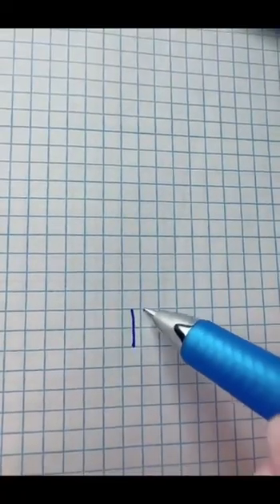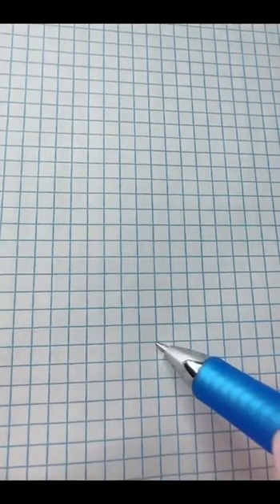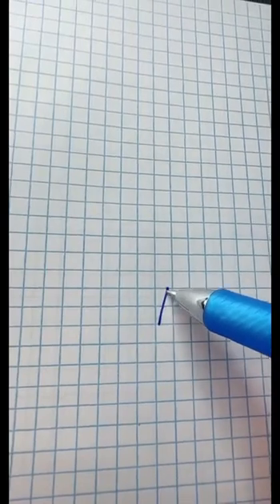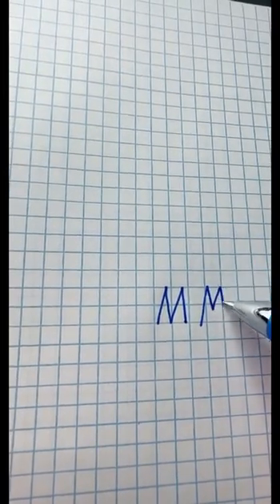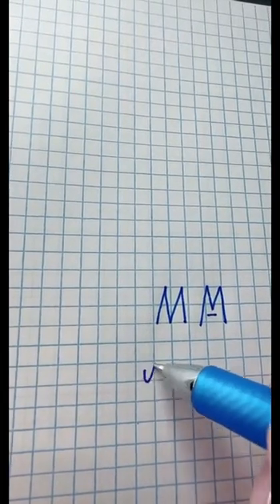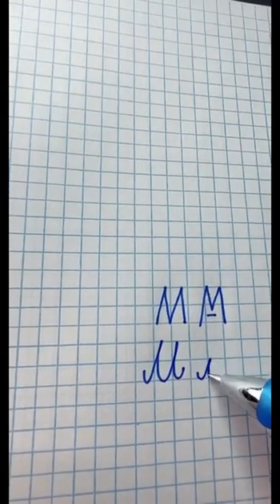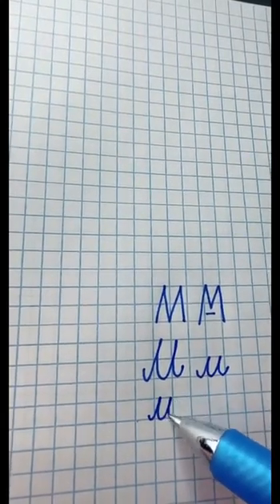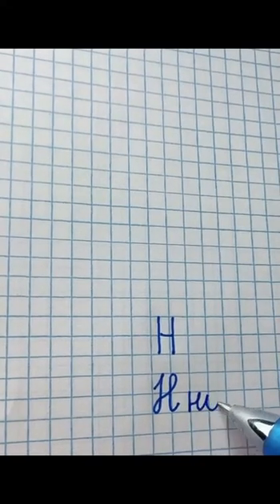How to pronounce letters К, Л, М, Н - Russian Alphabet Marathon 🔤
Russian Alphabet Marathon - Letters "К", "М", "Н", and "Л".
Letter "К" is pronounced like [ka].
Letter "М" is pronounced like [mm].
Letter "Н" is pronounced like [en].
Letter "Л" is pronounced like [el].

🧡 I am grateful for your support! 🧡